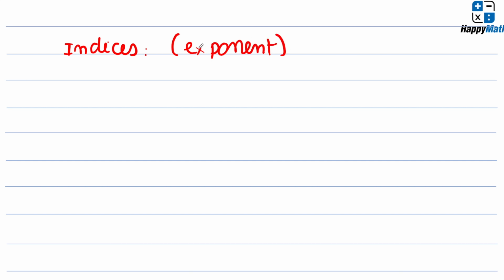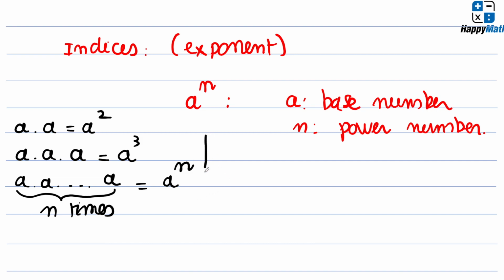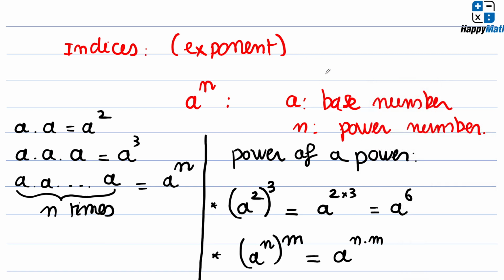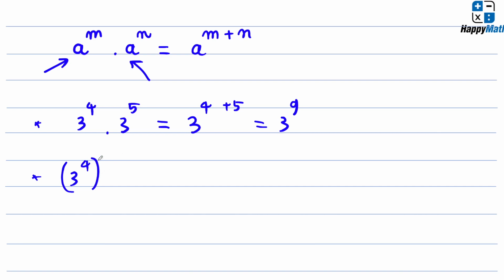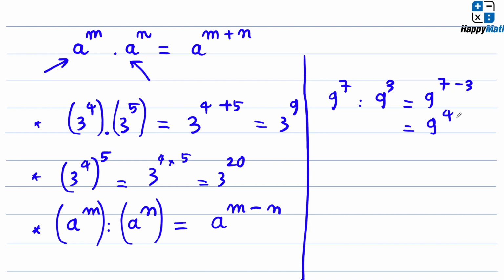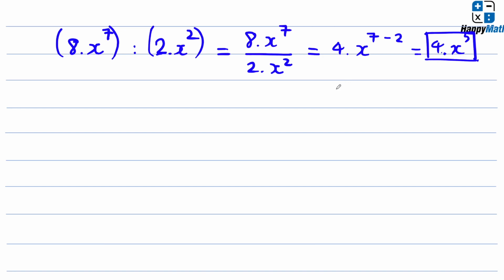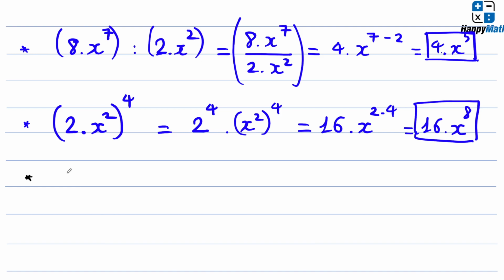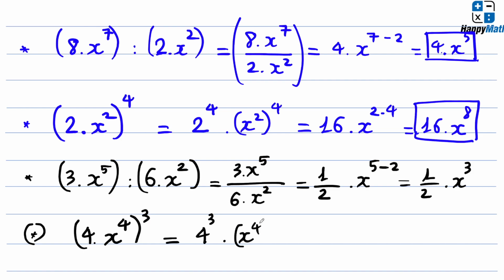Discover the BEST Way to Master Indices Law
Have you ever wondered how exponents simplify complex algebraic expressions? Understanding exponent rules can make solving equations much easier and help you avoid common mistakes. In this video, we explore the power rules of exponents, breaking down multiplication, division, and power of a power operations step by step.

You will learn essential exponent formulas, including:
- The power of a power rule: (aⁿ)ᵐ = aⁿ*ᵐ
- The product rule: aⁿ * aᵐ = aⁿ⁺ᵐ
- The quotient rule: aⁿ ÷ aᵐ = aⁿ⁻ᵐ

We will also work through real-world exponent problems, guiding you through each step to help you simplify expressions efficiently. Whether you're preparing for IGCSE, A-Level, IB, SAT, or just looking to strengthen your algebra skills, this lesson will boost your confidence in exponent manipulation.

00:00 - 00:10 | Introduction to exponent rules
00:11 - 02:30 | Understanding base numbers and power notation
02:31 - 05:15 | Applying power of a power rule
05:16 - 07:30 | Using product and quotient rules
07:31 - 09:20 | Complex exponent problems and solutions
09:21 - 10:41 | Final thoughts and key takeaways